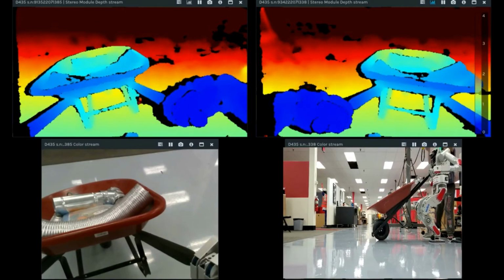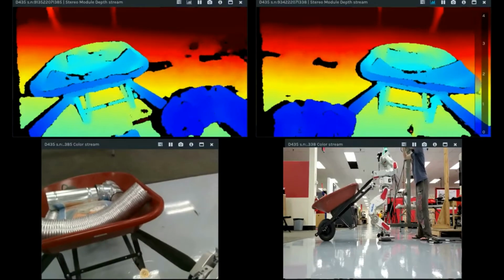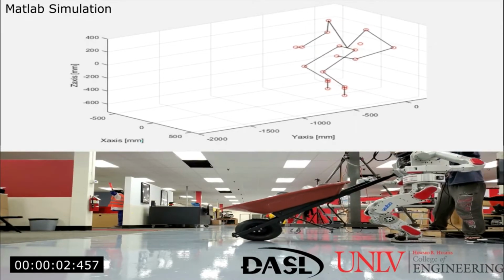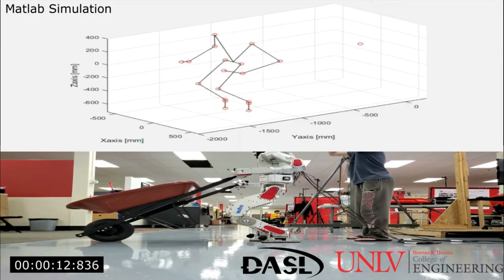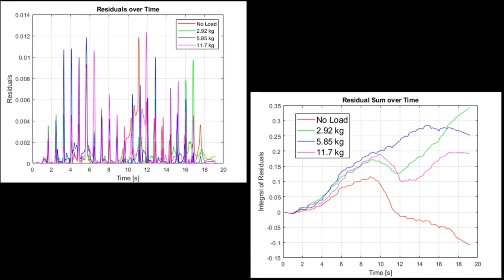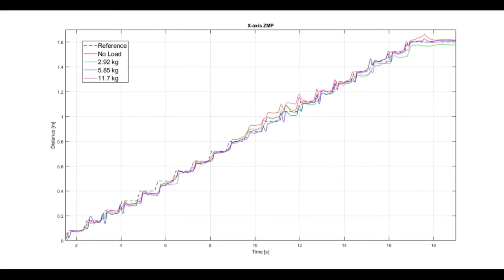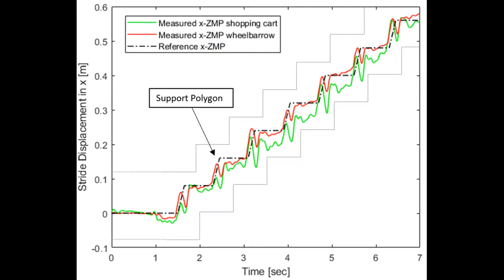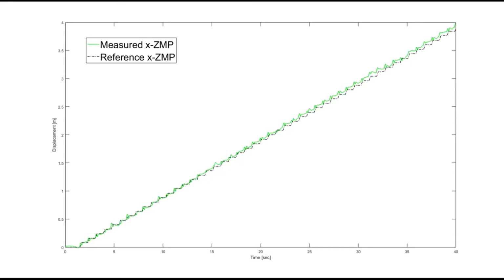Humanoid Interaction with Material-Moving Carts and Wheelbarrows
[SSRR 2021] - IEEE International Symposium on Safety, Security, and Rescue Robotics

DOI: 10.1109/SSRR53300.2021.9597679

Abstract:
A whole-body kinematics approach is applied to a humanoid for maneuvering material-handling equipment normally used during disaster response scenarios. Dynamically different carts are used to explore the effects on gait stability. A shopping cart and a wheelbarrow are both utilized with emphasis being on the latter. In addition, external factors such as terrain and distinct loads are also varied in order to assess the impacts these may have on cart pushing. A full sized humanoid is used as a platform to evaluate gait performance. Furthermore, gait quality was assessed throughout different scenarios by calculating the ZMP error. Experimental results showed a 95% success rate throughout a varied range of tests.